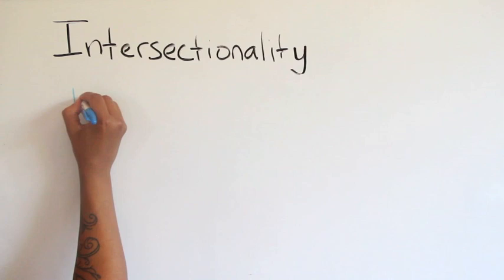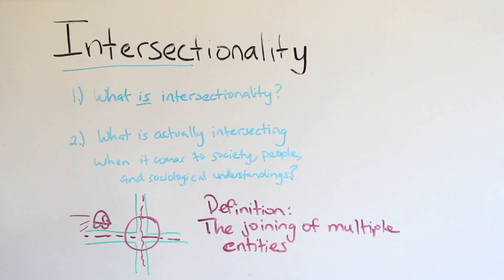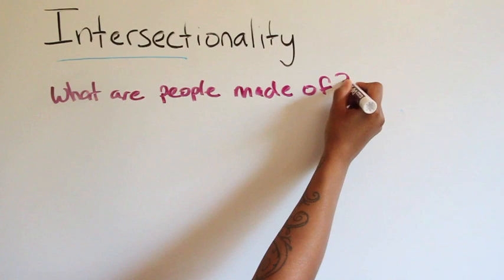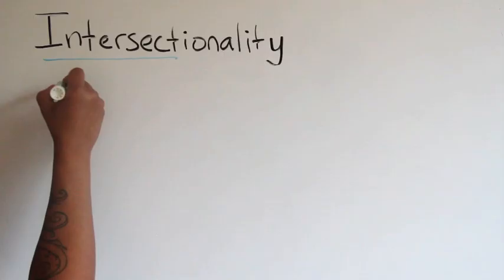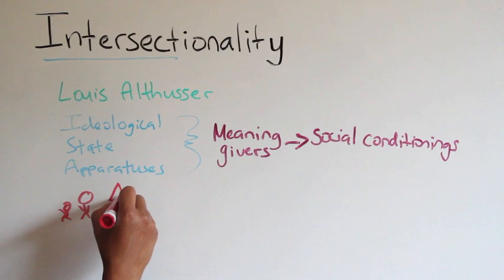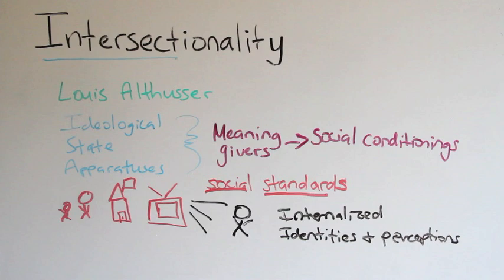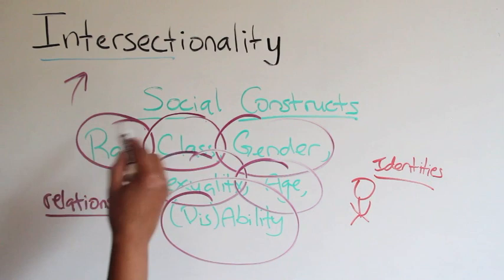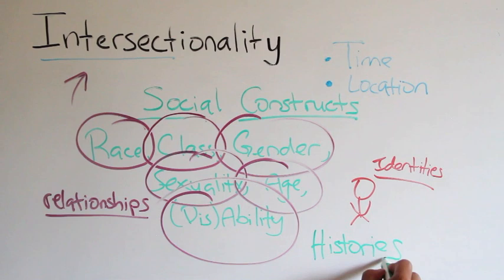Intro to Intersectionality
Created in the style of Khan Academy videos, this is an introduction to "intersectionality," a key concept in Sociology and sociological analyses.